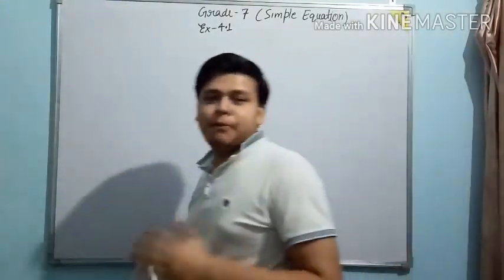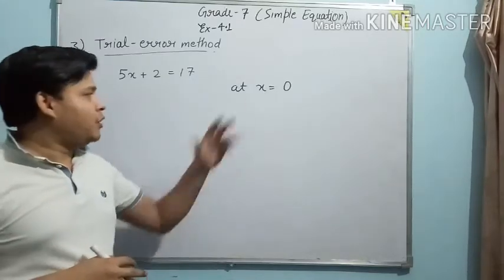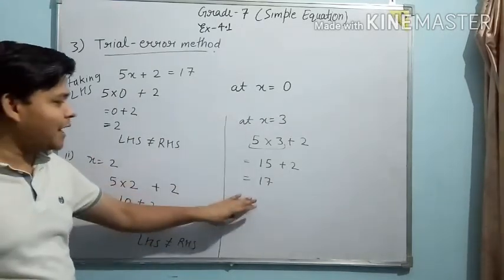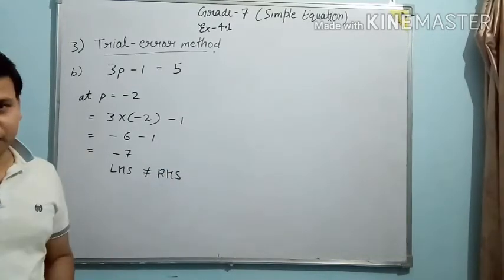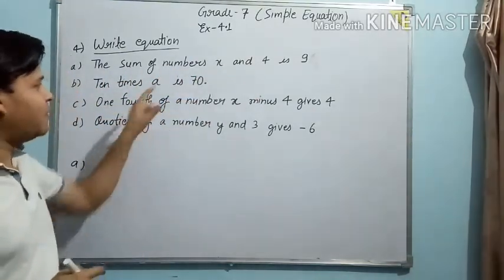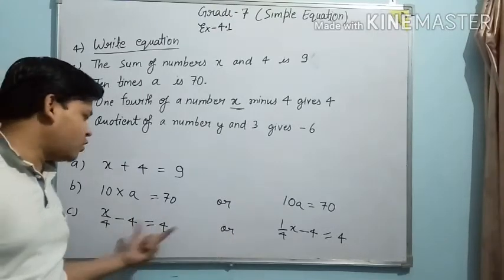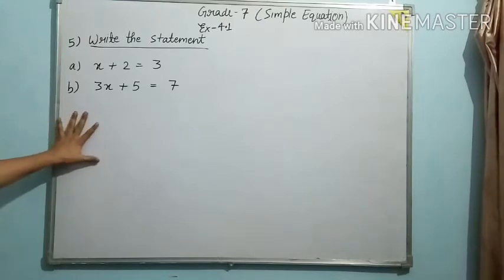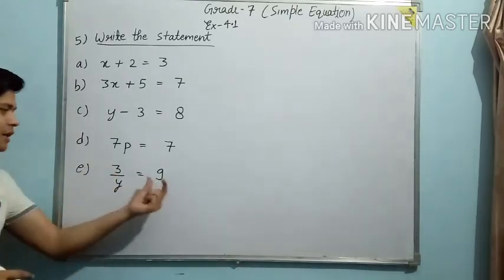Grade 7 Maths NCERT Ex 4.1